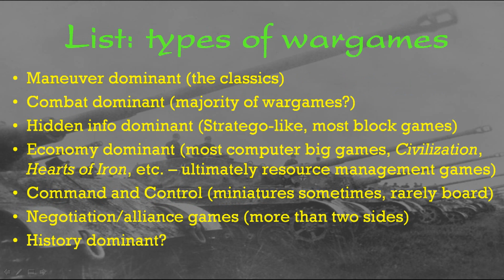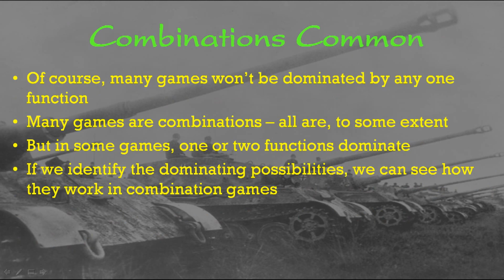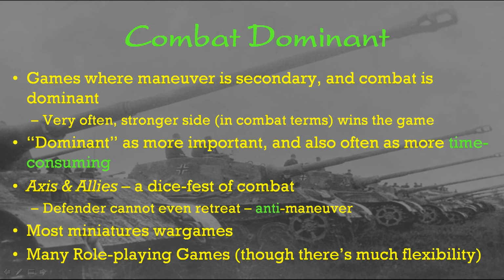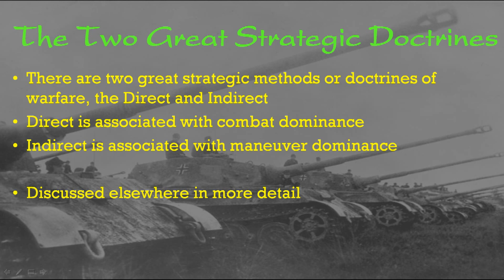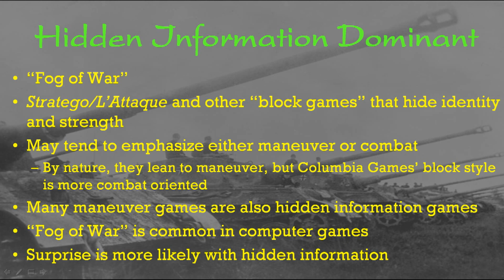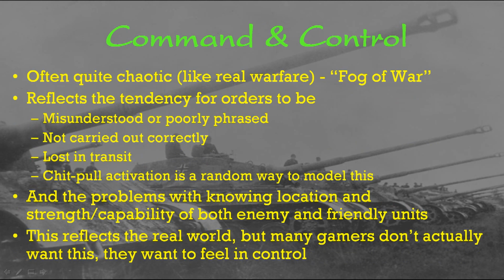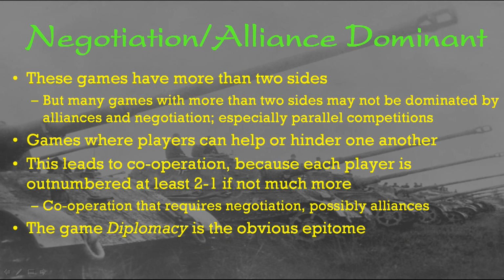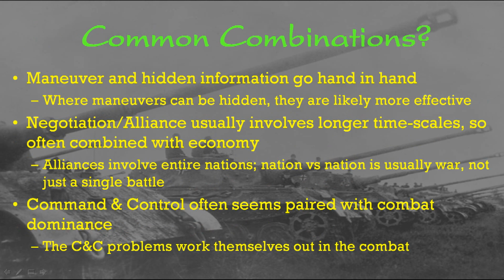Categorizing wargames by function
This is an attempt to categorize wargames by function, that is, by how they play, not by form. It is longer than most of my videos.

Monday videos may not have any obvious connection to game design. All of the Thursday videos are about game design.

My thanks for the generous support from  Louis Desy Jr., Mrnapoleon01, HarryK, and others. And especially, Mike Anthony.